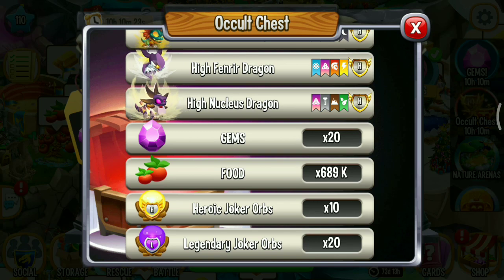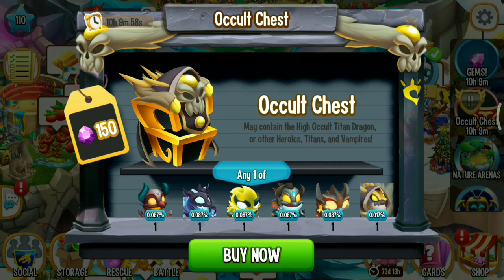1500 Gems For This Chest ! 😭 Worth It ?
I spent 1500 Gems For bought an occult Chest from the chest offer! In this chest you can get a vampire, Titan or even heroic dragon! But if you didn't luck enough, you will get high food dragon hehehehehe